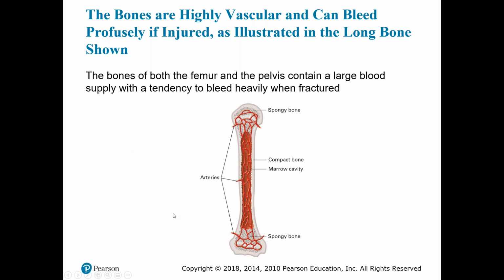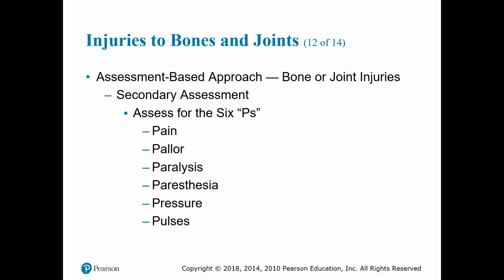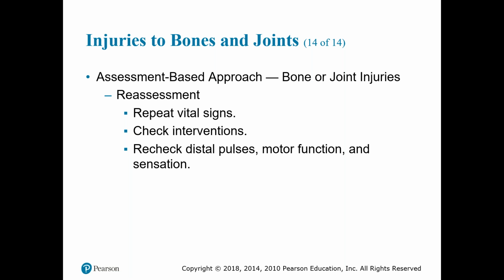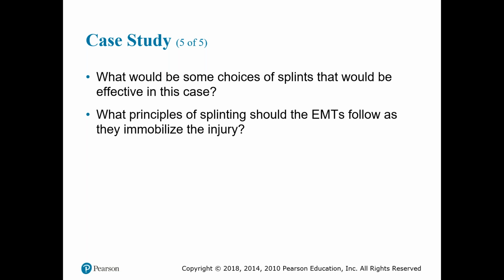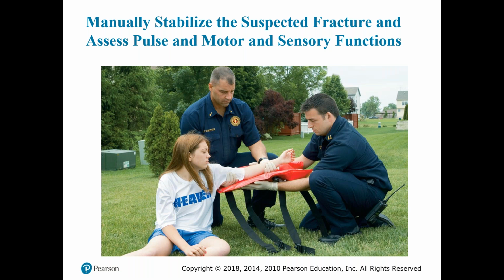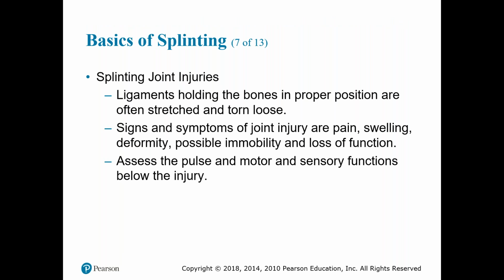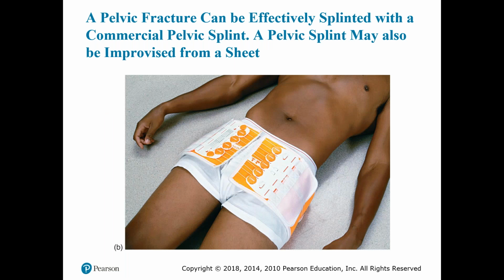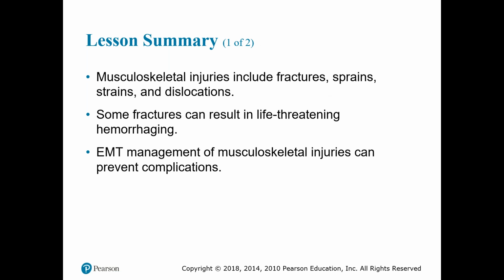chapter 30 musculoskeletal trauma part 2